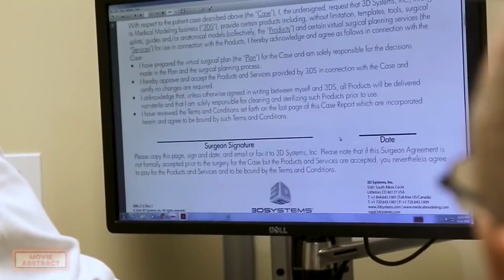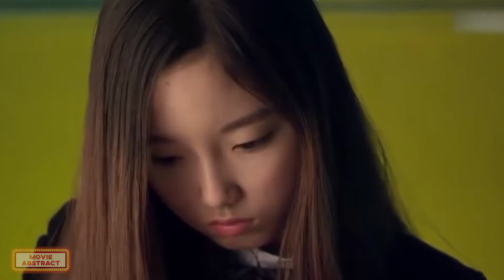This Is Considered Beautiful In This Country I Movie Story Recap Summary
Feeling alone in a world where everyone looks exactly the same, a young girl decides to take extreme measures to change her appearance.